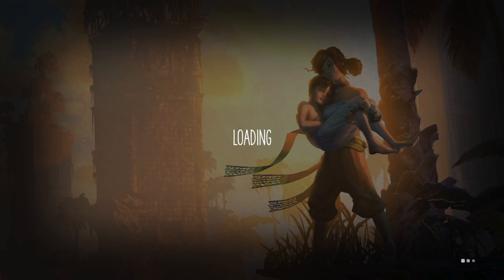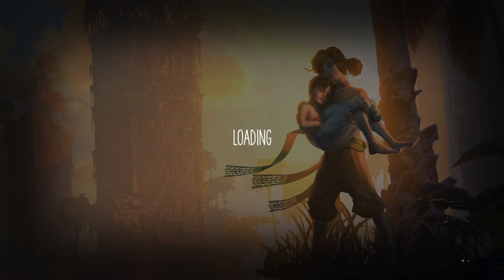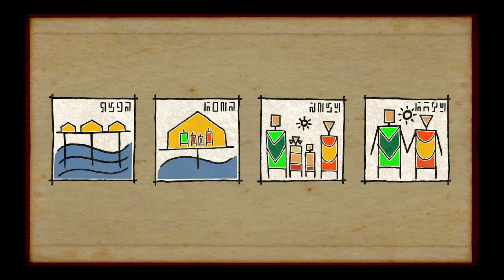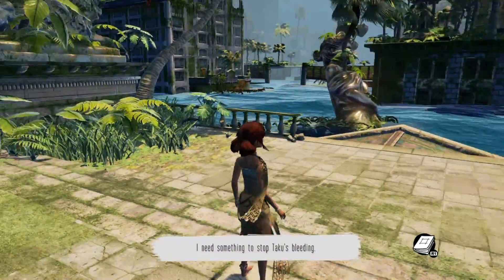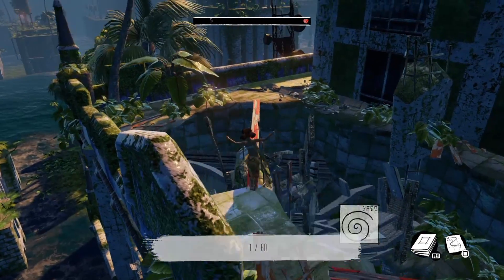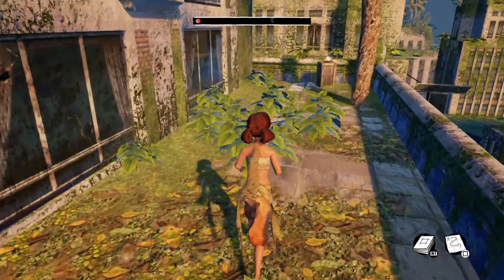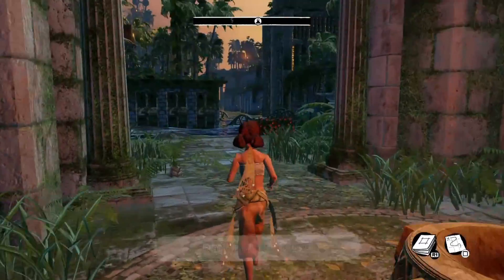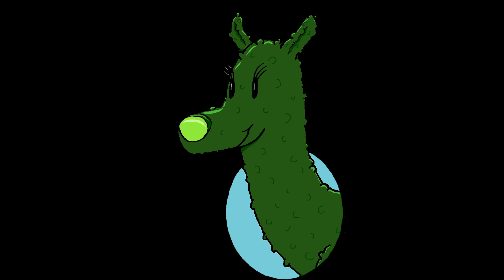Submerged (part 1)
A girl journeys to a strange sunken city in hope of saving her brother.